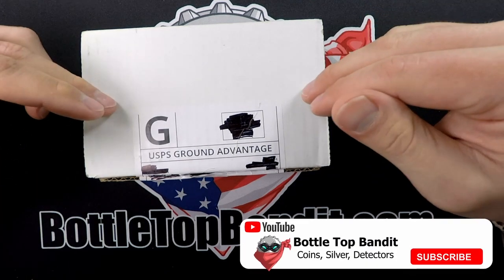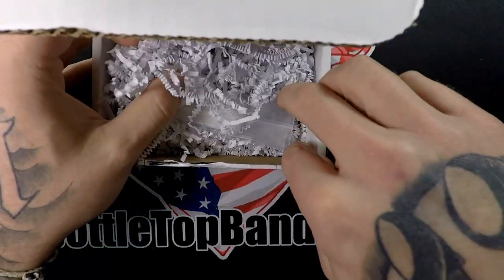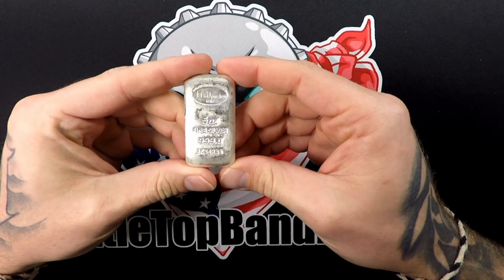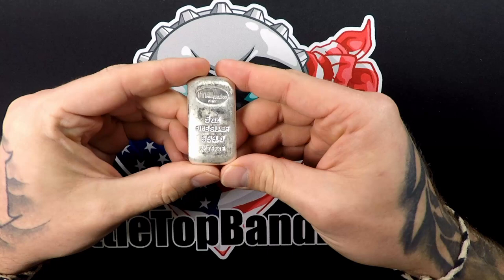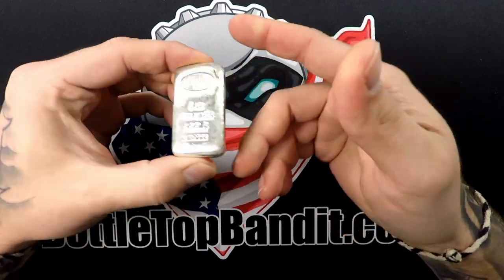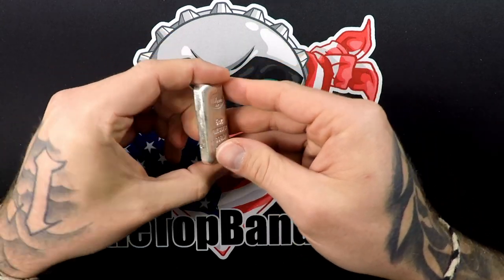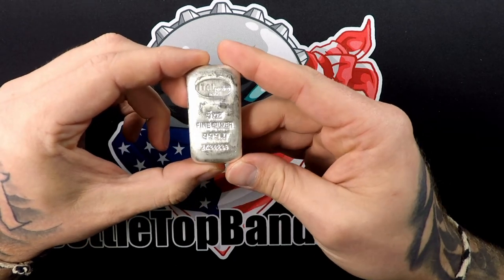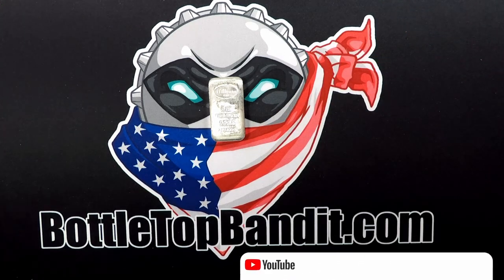INVESTOR CRATE - Big Bar Crate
We got our @InvestorCrate for the month of April with spot on the rise lets see what we got!

Want to know how much silver is in your coins check out our silver stacking

Test your silver by ear with a Pocket Ping Tester Get yours

Camera: GoPro Hero 5
Mic: Rode video micro
Capture Card: AverMedia GL310

Thanks for stopping by if you like this video we have a lot more like it. We do Coin Roll Hunting , Magnet Fishing ,Metal Detecting , Silver Stacking also  we test silver from all over the web , Garage Sale Hunting , Thrift Store Hunting , Trash Picking ,and the occasional Dumpster Diving.
Pretty much anything treasure hunting related.

Snap Chat: @bottletopbandit